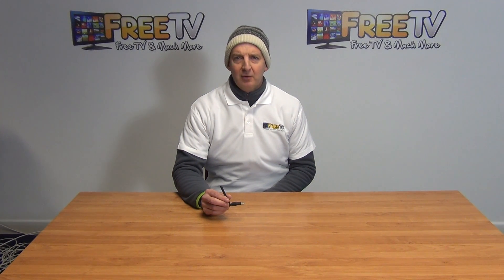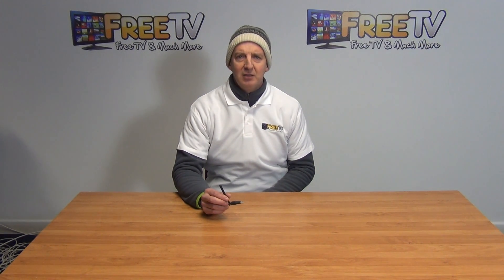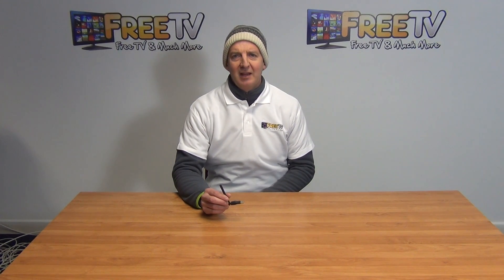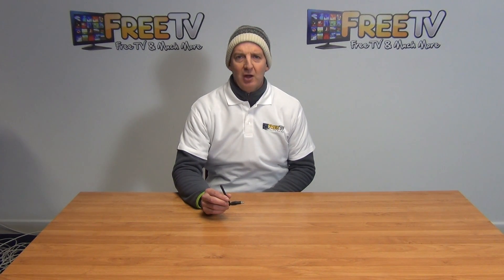GigaBlue SE WiFi Dongle